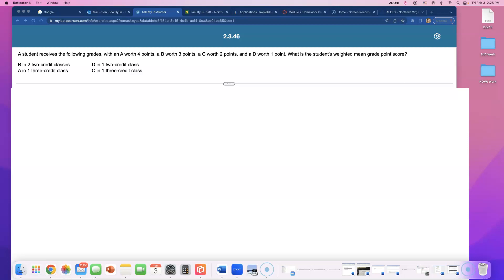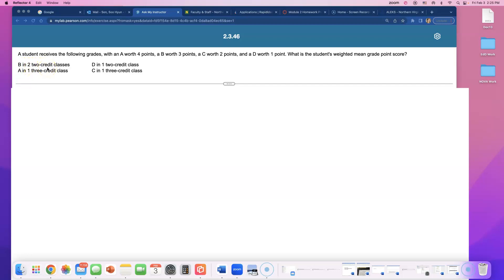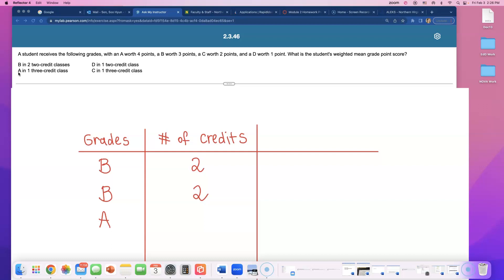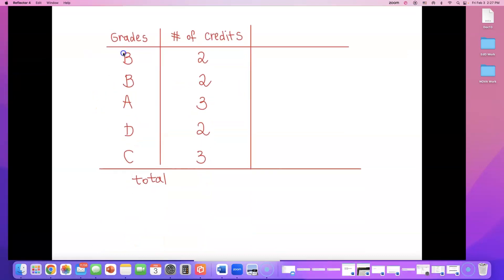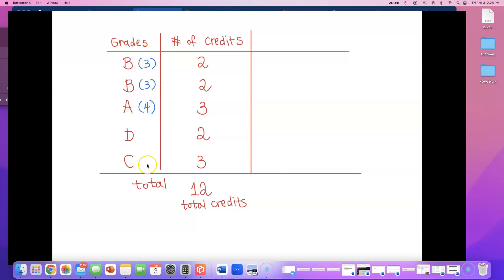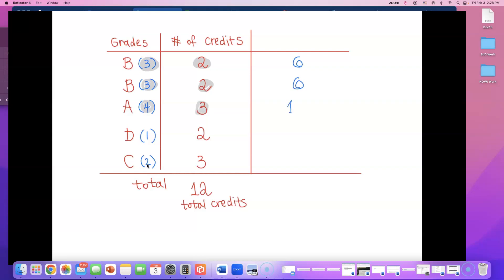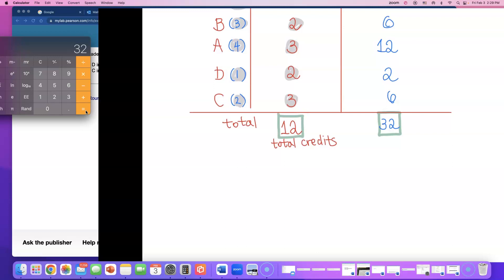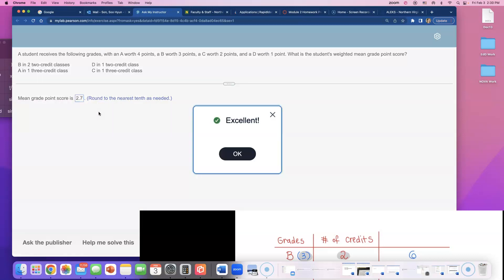MTH 245 Statistics 2.3 Homework (Question # 14)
Question content area top
Part 1
A student receives the following​ grades, with an A worth 4​ points, a B worth 3​ points, a C worth 2​ points, and a D worth 1 point. What is the​ student's weighted mean grade point​ score?
B in  ​-credit classes
D in 1 ​-credit class
A in 1 ​-credit class
C in 1 ​-credit class